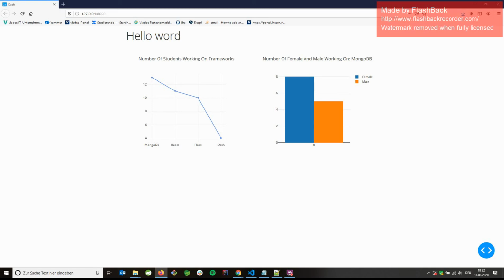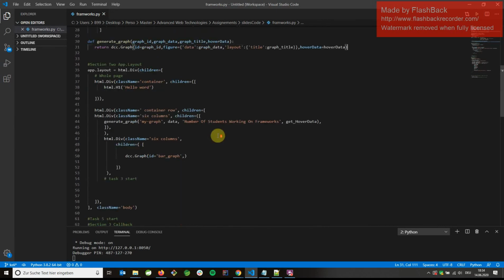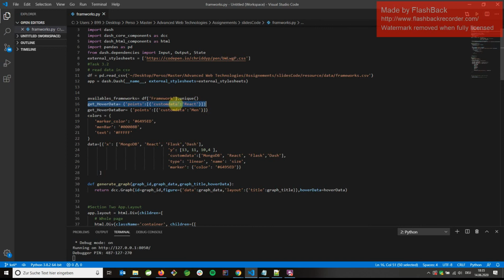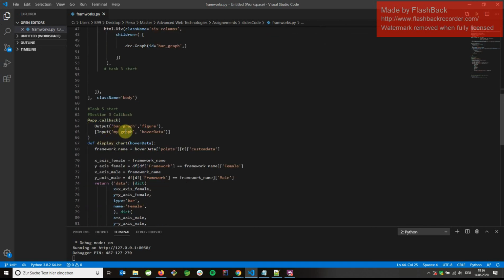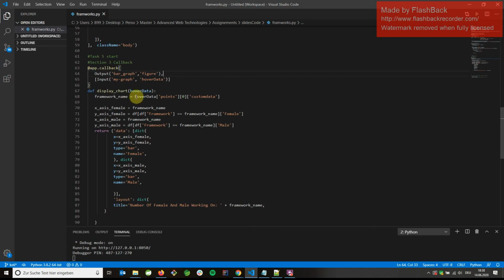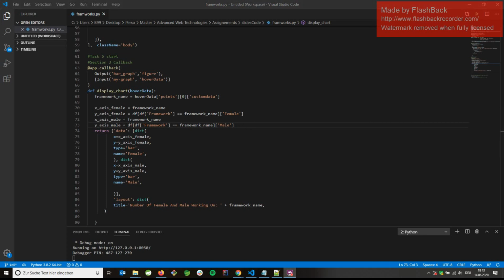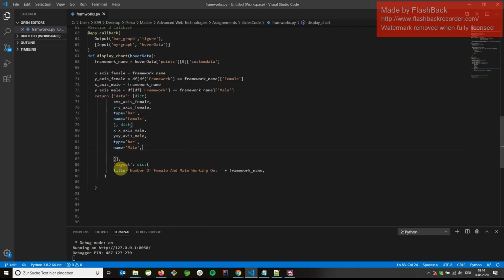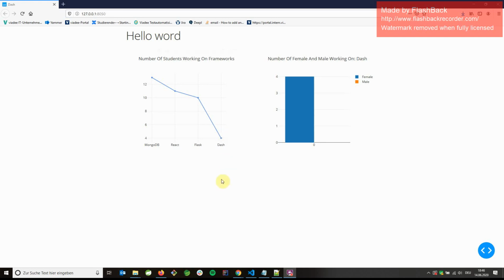Dash_Advanced_Interactive_Visualization_Video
Video explaining the Advanced Interactive Visualizations-Dash